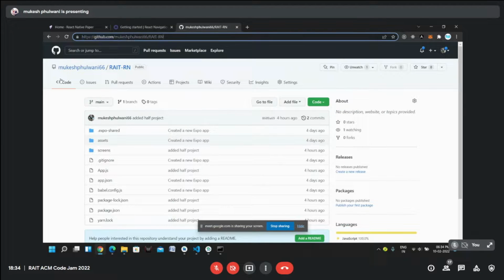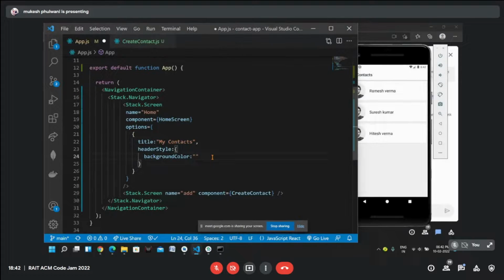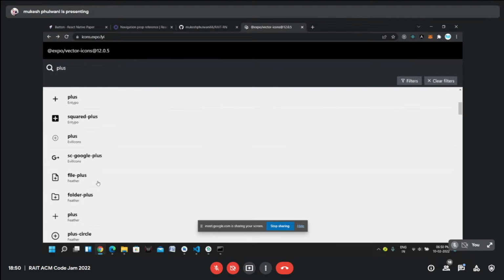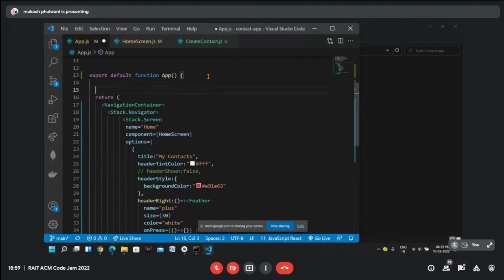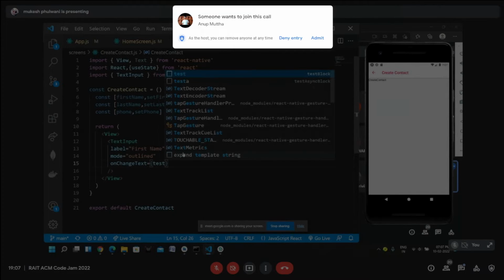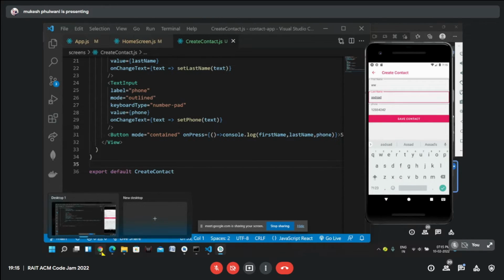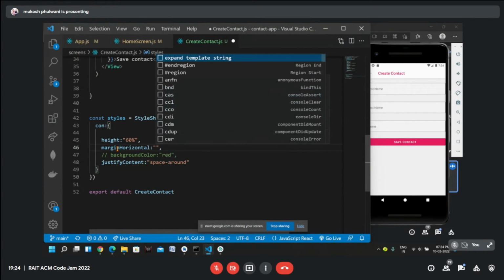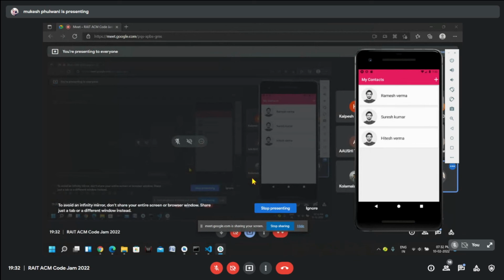CodeJam 2022 | RAIT ACM | Day 5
About RAIT-ACM :
RAIT-ACM Student Chapter, recognized by the INTERNATIONAL level Association for Computing Machinery (ACM), WORLD'S largest educational and scientific computing society!